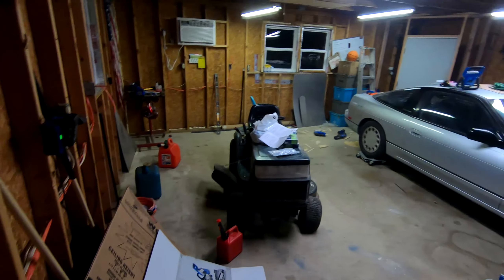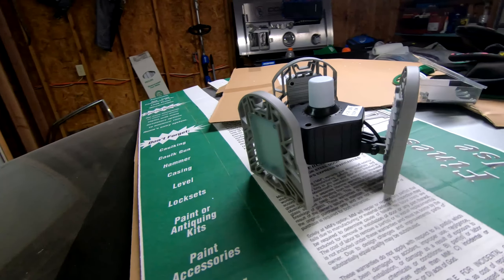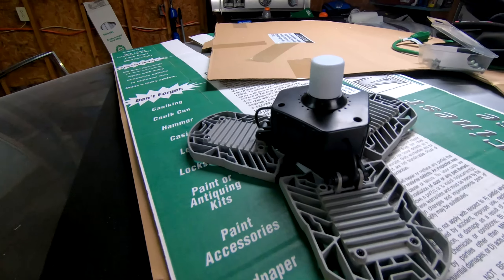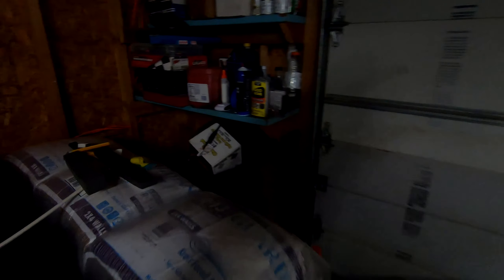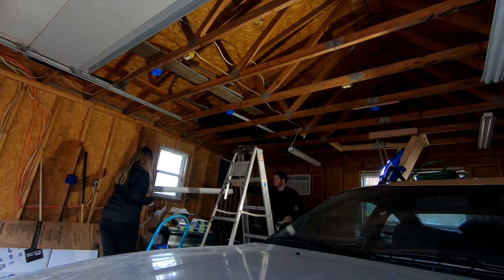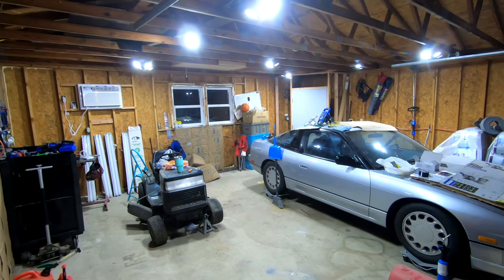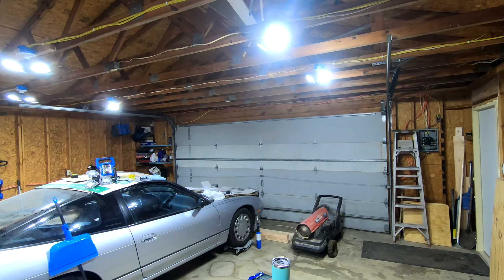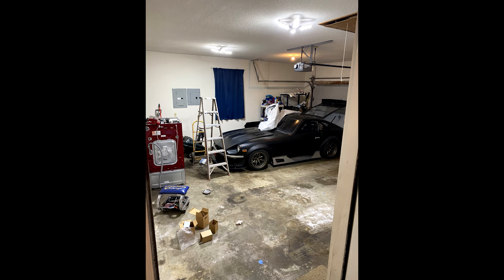Garage Reno Pt.6 - It's BRIGHT Now!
Garage Lights, 80W Tribright LED Garage Light

SANSI 60W Deformable LED Garage Ceiling Light